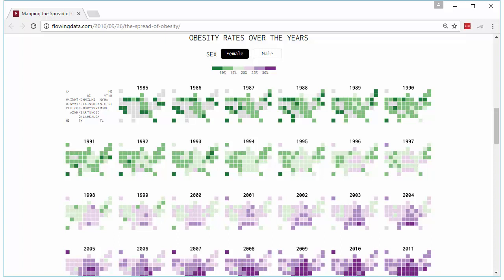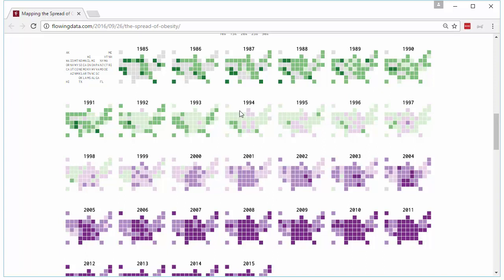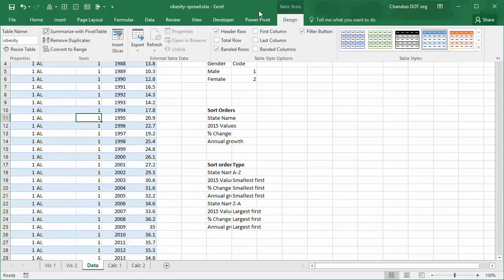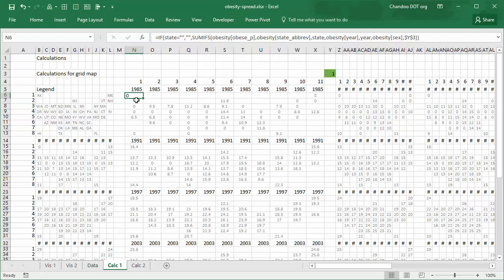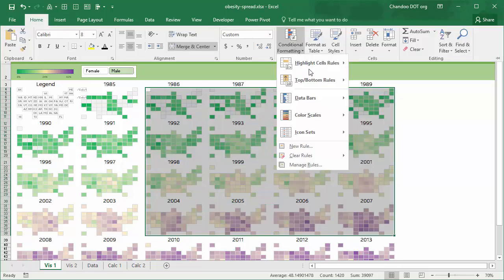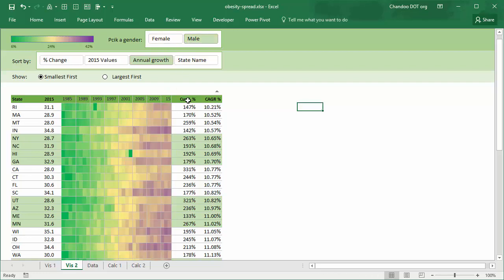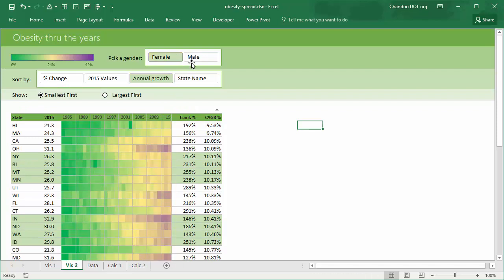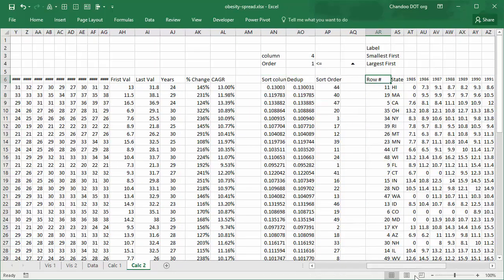Spread of Obesity - Interactive Chart in Excel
Learn how to visualize US obesity trends over the years using interactive charts in Excel.